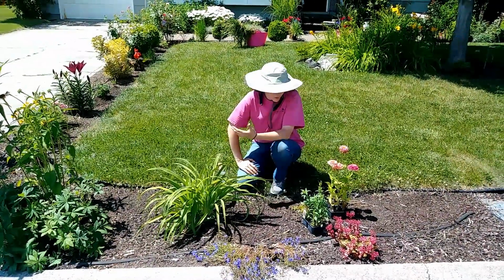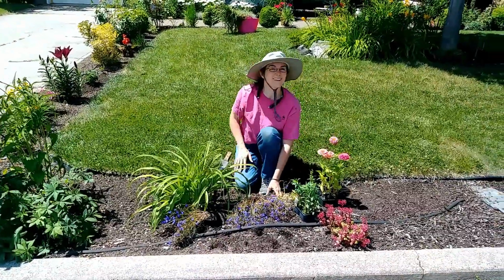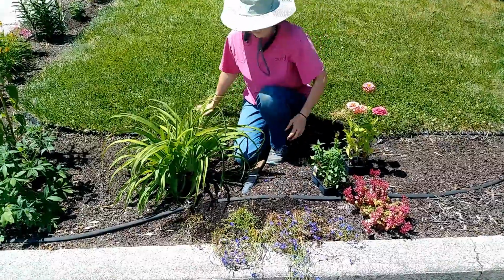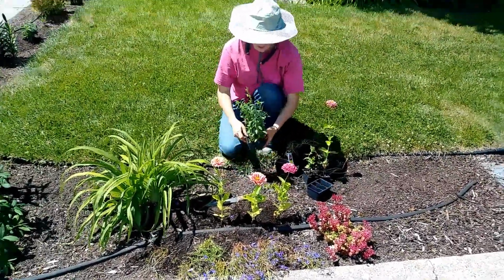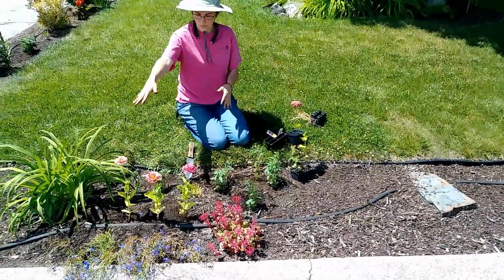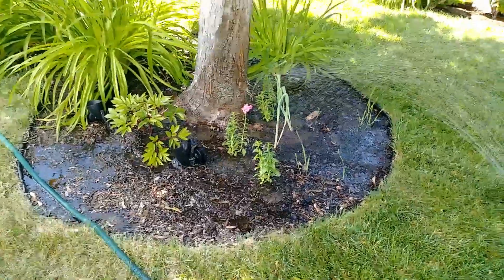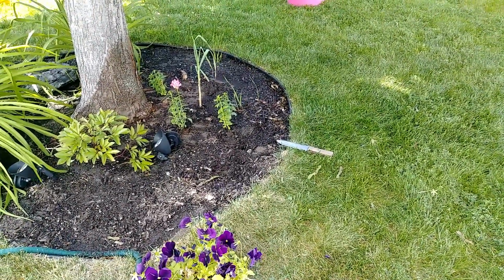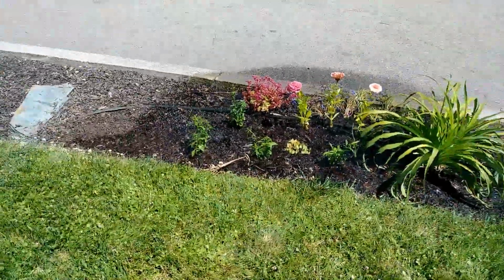Planting Borders with Annuals AND How to Check That They Are Watered!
It's Flower Friday! When we post on a Friday the video will be about gardening, flowers, pest control, a garden building project, etc, just in time for you to dig into your own garden this weekend!

This video was filmed June 29, 2020. I had a few annuals left over after planting all of my clients homes so I thought I'd do a quick training on how to plant boarders. The spring was quite wet, but then it dried up and got hot QUICKLY. So after planting this turned into a training on how to check that water is percolating and getting down to the plant's roots!

Chapters:
00:00 - Intro - Planting a Border
00:56 - Spacing & Making the Pattern
01:56 - Planting the First Row
04:09 - The Next Row, Checking Height
05:40 - The 3rd Row, Spacing & Planning Ahead
06:39 - This one is really Root Bound
07:30 - Water them in - Visualize Percolation
08:20 - Checking the Moisture - Hydrophobic Soil
10:19 - Climate & the Best Time to Water
12:00 - Checking the Moisture ...Again

We are located in the Inland Northwest so you'll learn a lot about our climate, zone and the unique growing conditions of this place we call home.